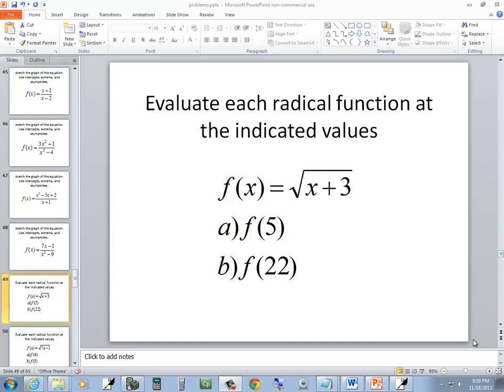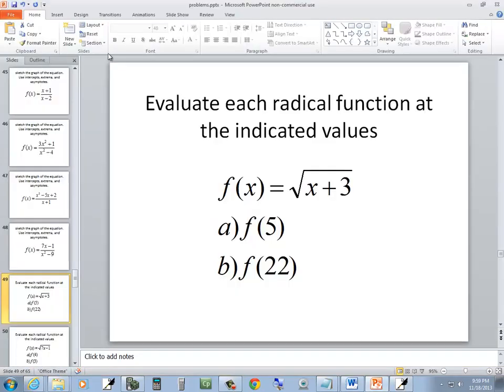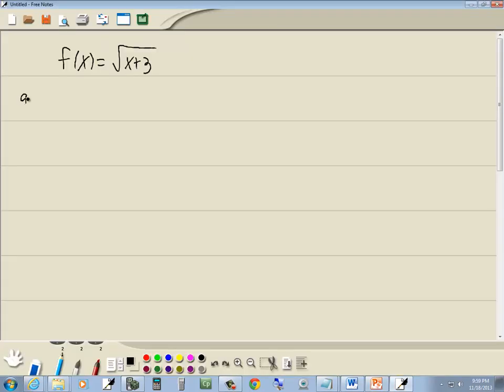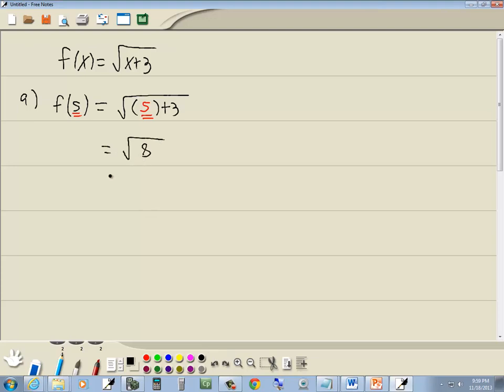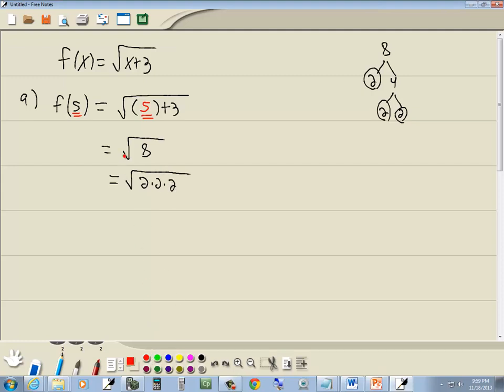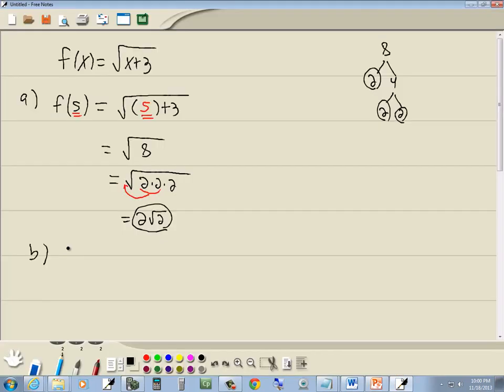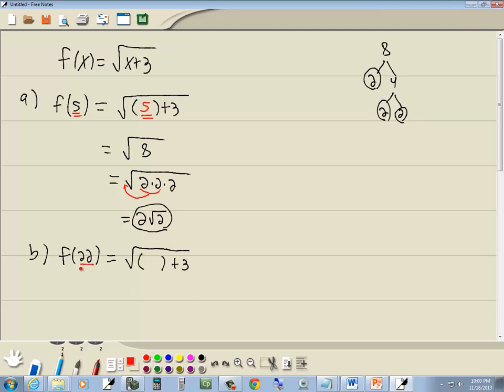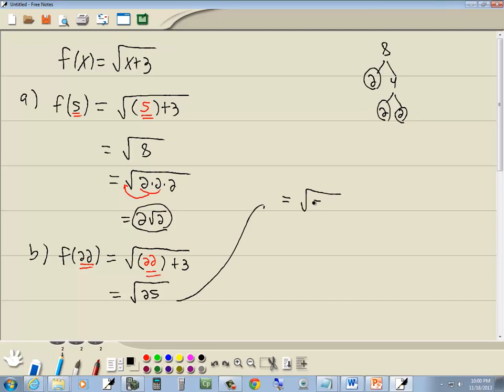Intermediate Algebra Homework - Radical Functions - Evaluating - P0397922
Intermediate Algebra Homework - Radical Functions - Evaluating - P0397922.  See http for more videos